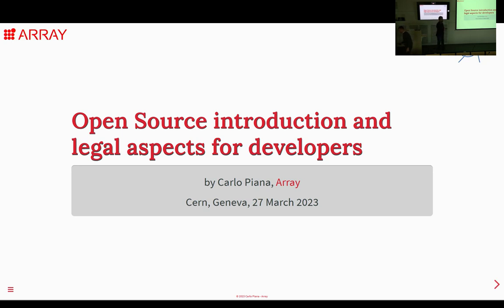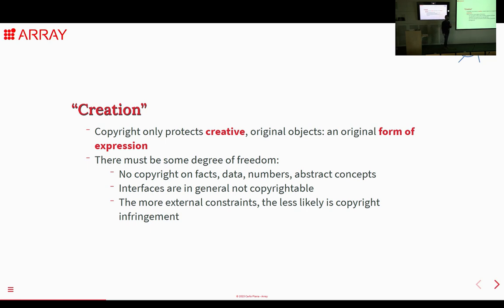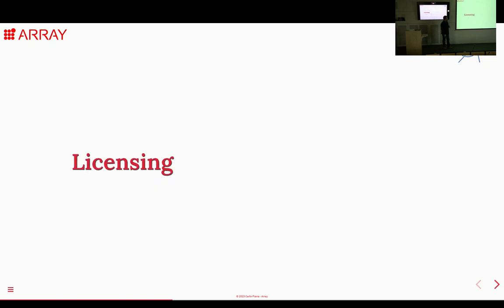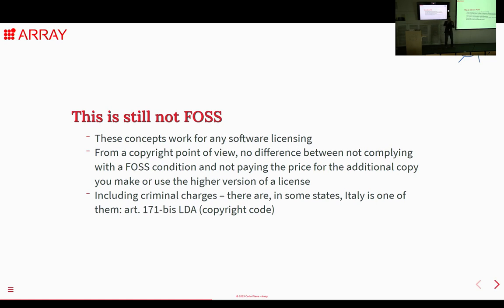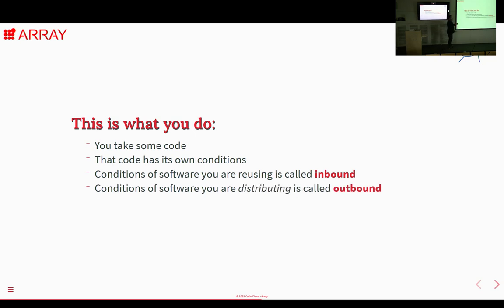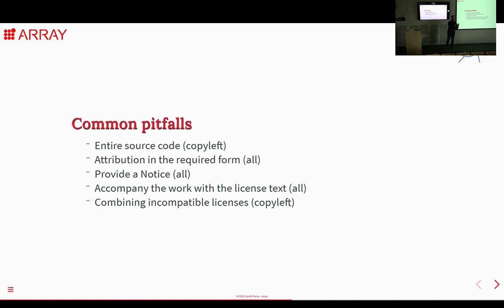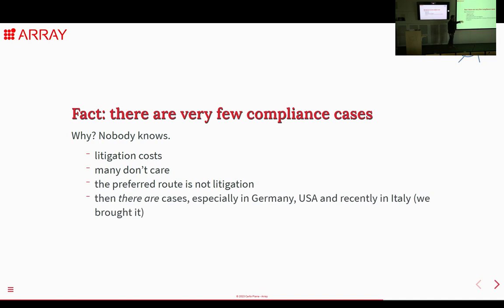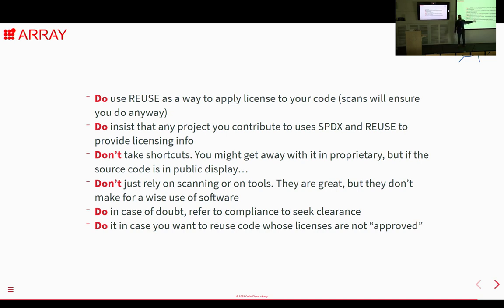Carlo Piana, Open Source introduction and legal aspects for developers, Lecture 1/5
Abstract:

The lecture will concentrate on what Open source is vs. what people misunderstands it for. At the foundation of Open Source (Free Software) the licensing plays a very relevant role and licensing can only be understood having the general copyright system in the backdrop. The students will receive information-dense introduction to all relevant aspects, including what is the role of licensing, the different types of licenses, other rights that can play a role, how to properly license one's software and what the constraints are, or how to ensure FOSS compliance.

Short bio:

Lawyer in Milano (Italy) with 25+ years' experience in IT, Carlo has been involved in top class actions and litigation revolving around free and open source. Has been for more than 10 years General Counsel (external) to the Free Software Foundation Europe. Now he is member of the Board at the Open Source Initiative and a partner of Open Chain. He recently joined the Eclipse Foundation, serving as representative of the Silver members in the Eclipse Oniro Working group and member of the SDV working group.  President of the Board, EuroITcounsel - network of lawyers specialising in IT law.